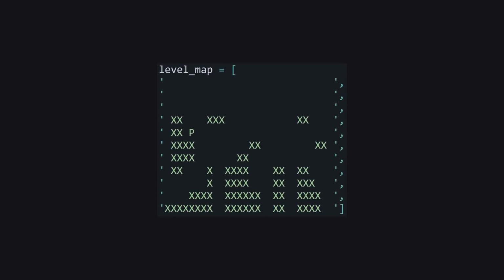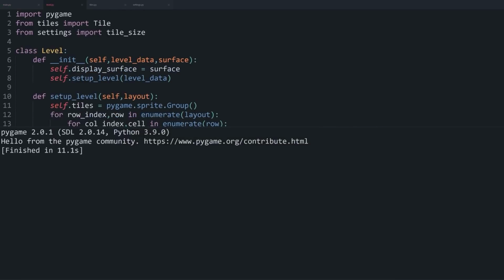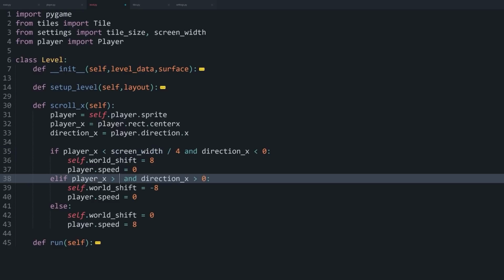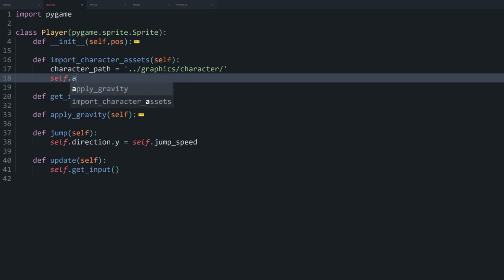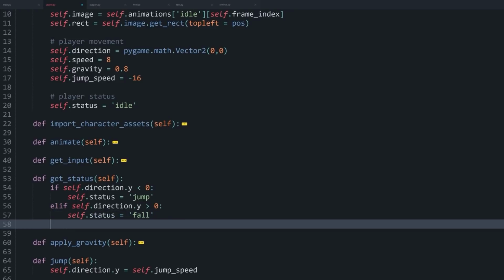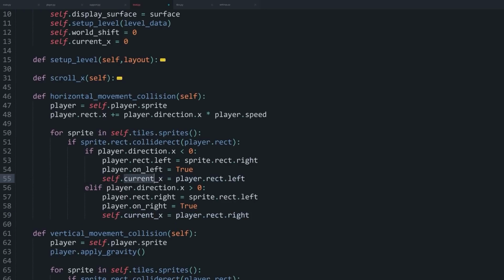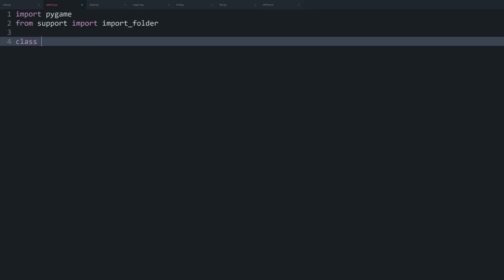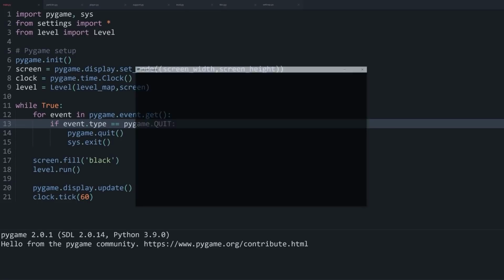Creating a platformer in Pygame with a camera, collisions, animation states and particle effects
A tutorial on how to create a 2D Mario-style platformer that covers all the fundamentals of this type of game: Level scrolling, collisions, player animations, dust particles and quite a bit more.

Timestamps:
0:00:00 - Intro & overview
0:02:00 - Setting up the level
0:25:29 - Creating the player
0:34:55 - Creating the player 'camera'
0:42:12 - Making the player move and collide
0:57:44 - Animating the player
1:17:48 - Animation state management
1:46:34 - Dust particle animations